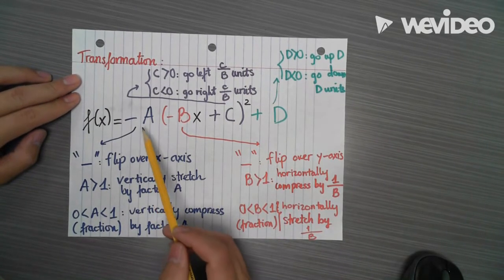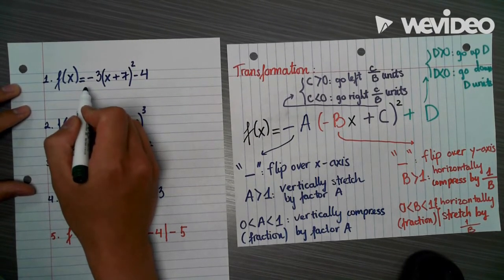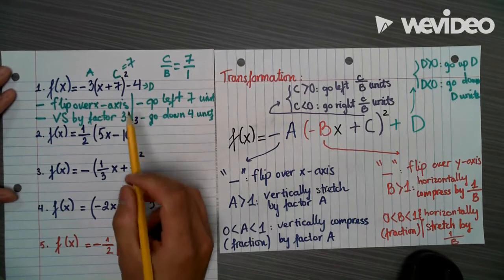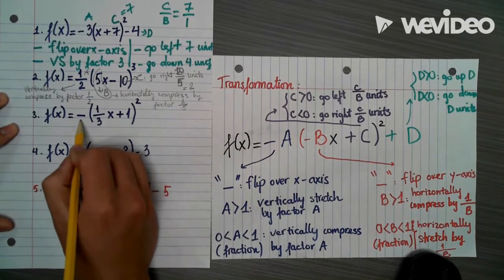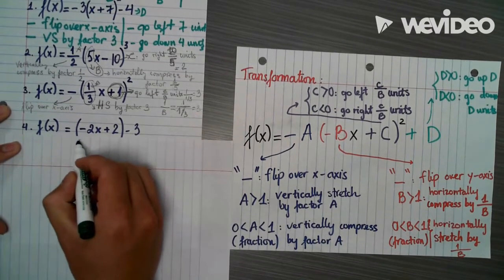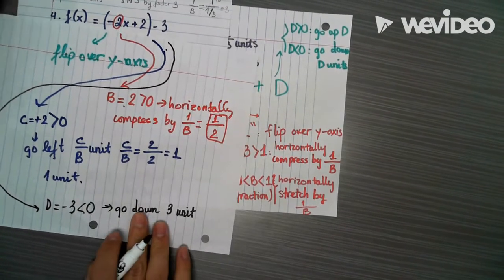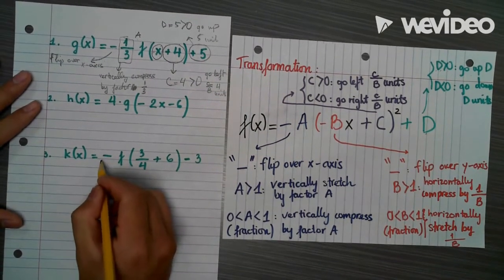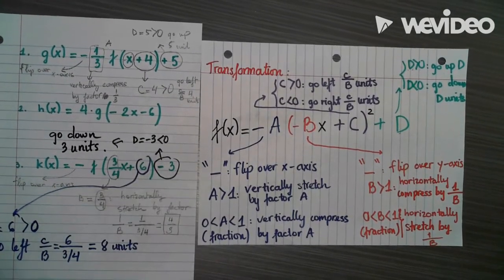Transformation for All Types of Functions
Linear, Absolute Value, Cubic, Rational,...